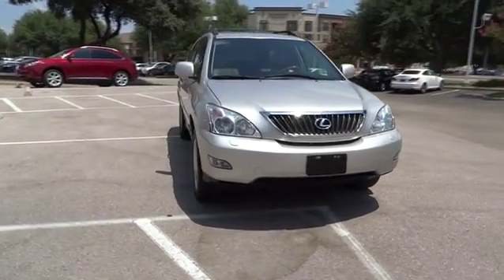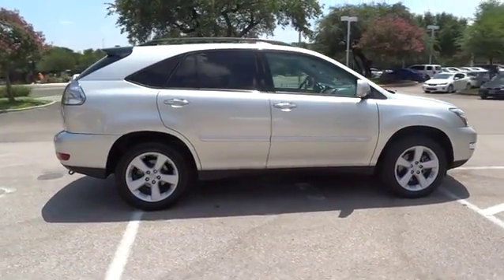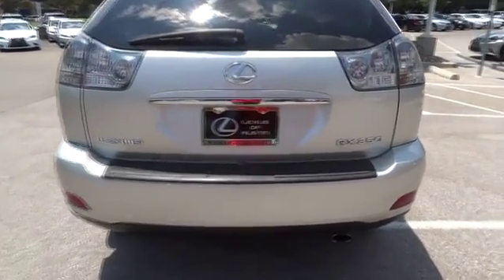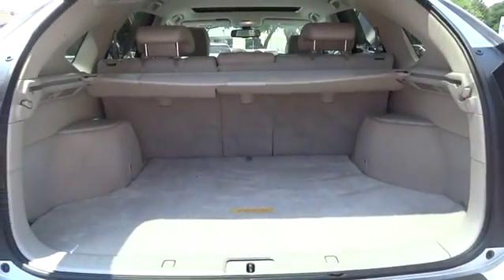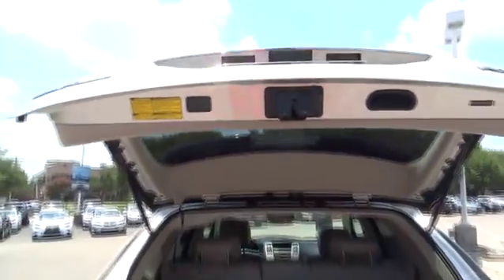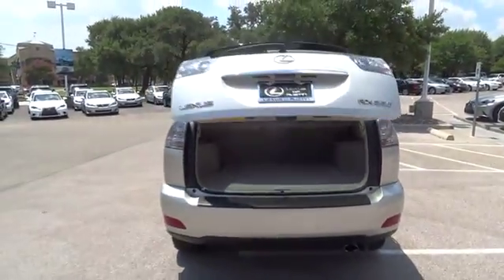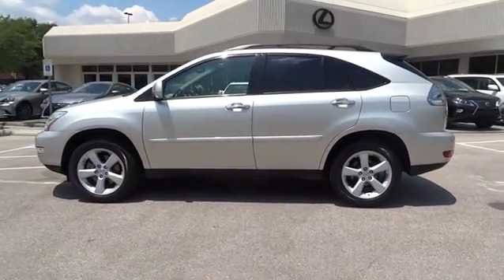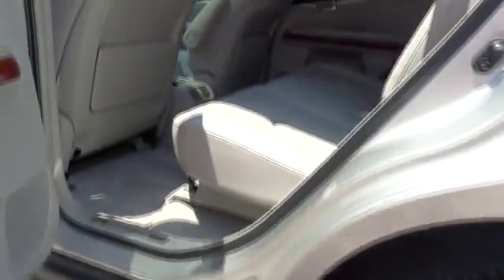2008 Lexus RX 350 Austin, Georgetown, Round Rock, San Marcos, Bastrop, TX RX1641A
2008 Lexus RX 350

HEATED FRONT SEATS  -inc: headlamp washers,LEATHER SEAT UPHOLSTERY,Traction Control,Stability Control,Front Wheel Drive,Tires - Front On/Off Road,Tires - Rear On/Off Road,Aluminum Wheels,Conventional Spare Tire,Power Steering,4-Wheel Disc Brakes,ABS,Brake Assist,Rear Spoiler,Automatic Headlights,Fog Lamps,Daytime Running Lights,Heated Mirrors,Power Mirror(s),Privacy Glass,Intermittent Wipers,Variable Speed Intermittent Wipers,Remote Trunk Release,Power Liftgate,Cloth Seats,Power Driver Seat,Power Passenger Seat,Bucket Seats,Driver Adjustable Lumbar,Passenger Adjustable Lumbar,Pass-Through Rear Seat,Rear Bench Seat,Power Outlet,Floor Mats,Adjustable Steering Wheel,Steering Wheel Audio Controls,Leather Steering Wheel,Trip Computer,Tire Pressure Monitor,Engine Immobilizer,Power Windows,Power Door Locks,Keyless Entry,Universal Garage Door Opener,Cruise Control,AM/FM Stereo,Cassette,CD Changer,CD Player,Climate Control,Multi-Zone A/C,Rear Defrost,Woodgrain Interior Trim,Auto-Dimming Rearview Mirror,Driver Vanity Mirror,Passenger Vanity Mirror,Driver Illuminated Vanity Mirror,Passenger Illuminated Visor Mirror,Front Reading Lamps,Driver Air Bag,Passenger Air Bag,Passenger Air Bag Sensor,Front Side Air Bag,Front Head Air Bag,Rear Head Air Bag,Knee Air Bag,Child Safety Locks